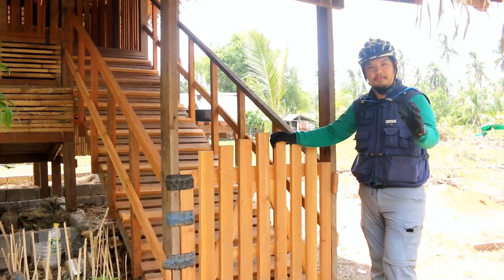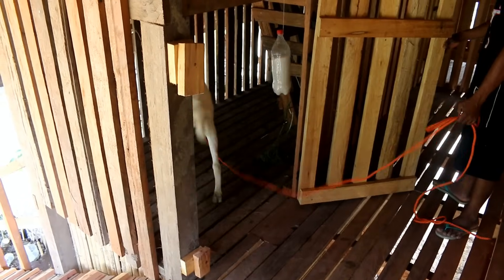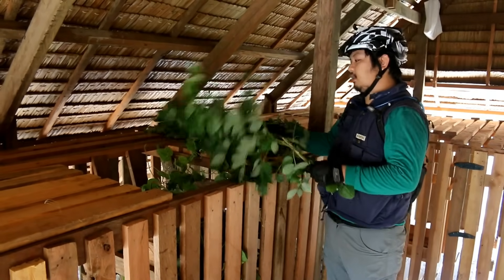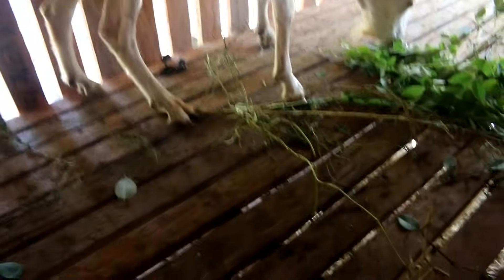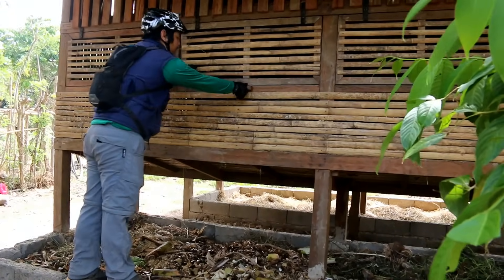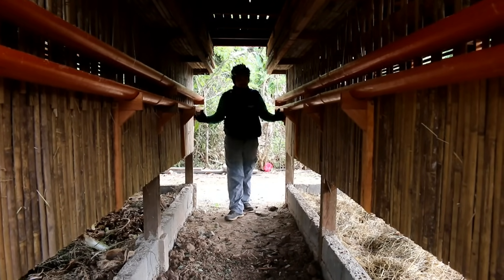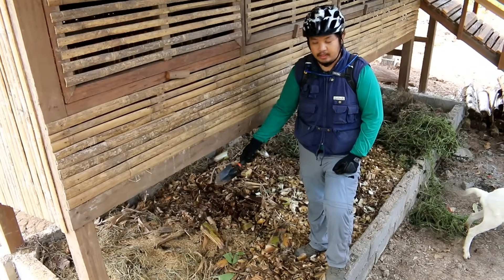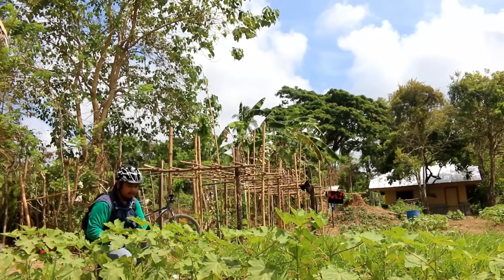VIPS, Vertical Integrated Pasture System Design, Part 2 of 2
How the VIP, Vertical Integrated Pasture System Design, works.

A system that mimics a pasture which normally functions horizontally. The ruminants grazing followed by the chickens sanitizing then the worms composting. The natural process is stacked vertically to save space and make the system more efficient.

Balabac National High School Palawan

(VICE) Vertical Integrated Chicken Enclosure. Odorless Deep Litter chicken coop with vermiculture design by MADE.